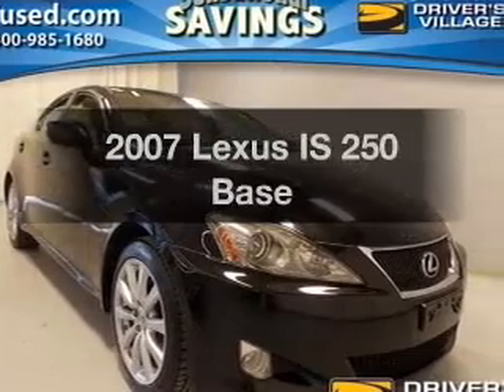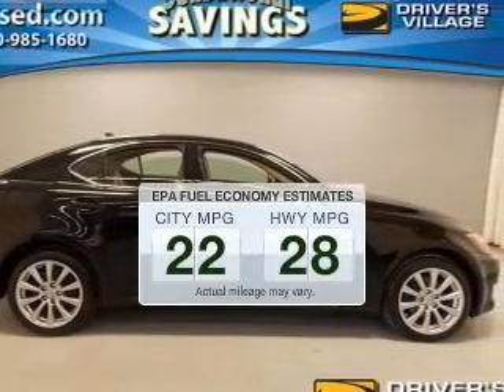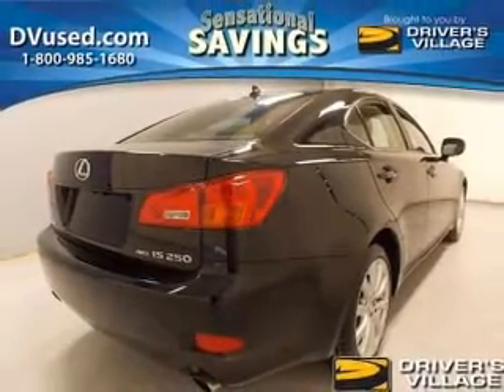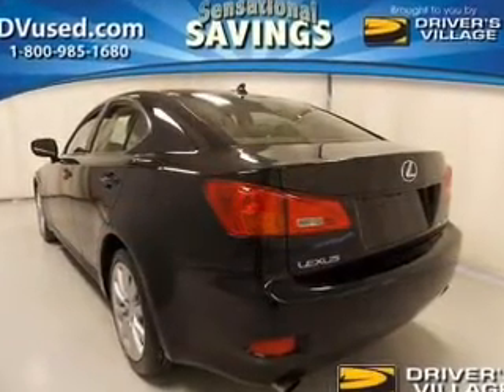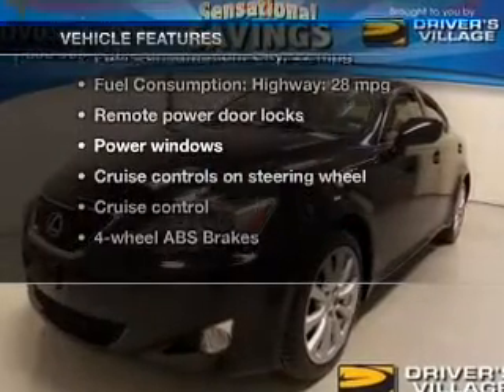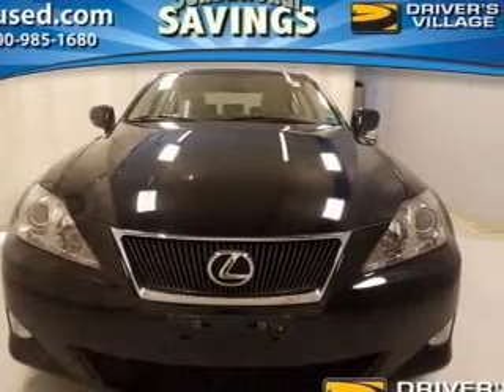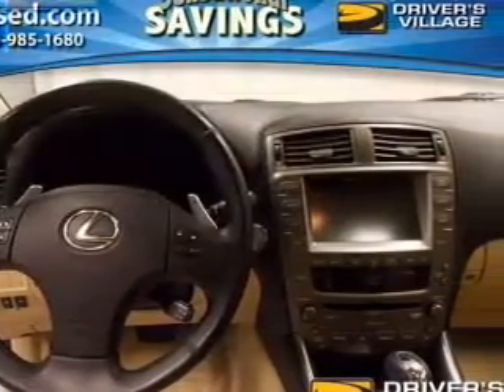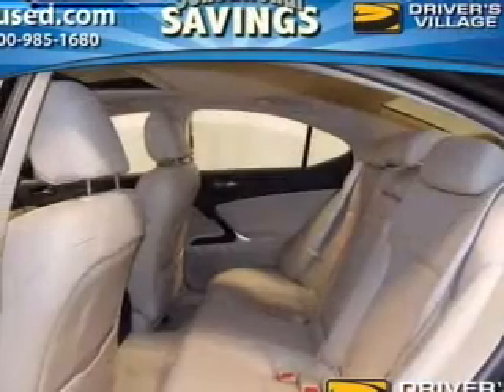2007 Lexus IS 250 - Cicero NY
Year: 2007
Make: Lexus
Model: IS 250
Trim: Base
Engine: 2.5 liter 6 cylinder 24 valve
Transmission: 6-Speed Automatic
Color: Black
Mileage: 62640
Address:
5885 E Circle Dr